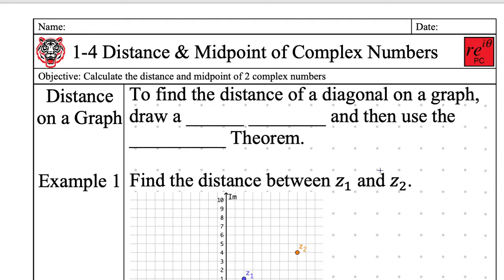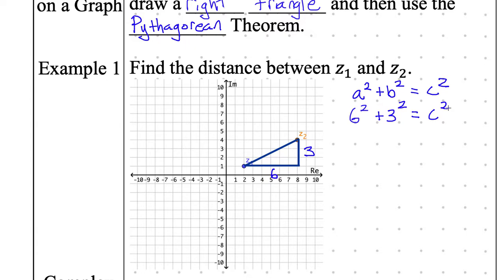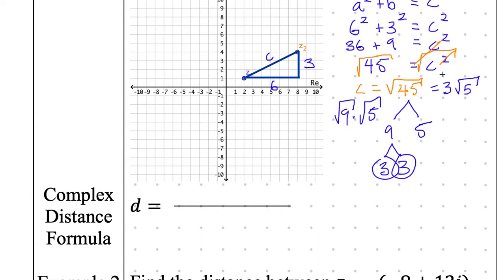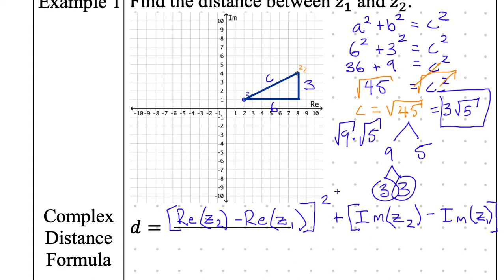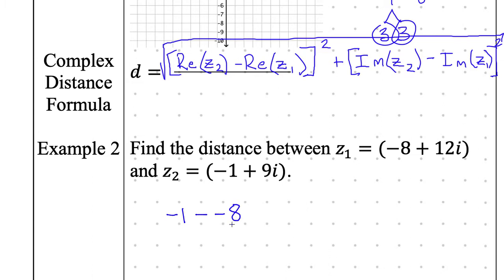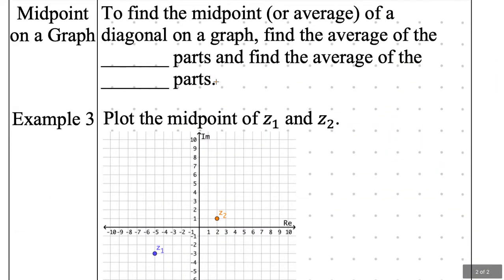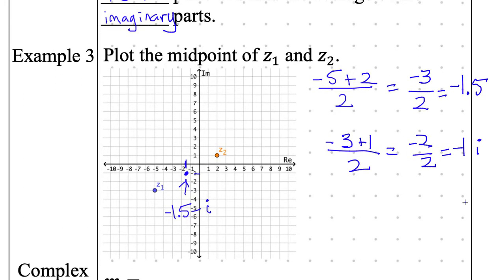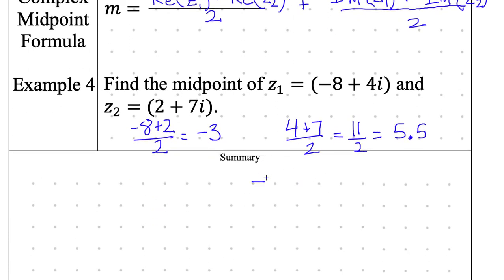Precalculus notes 1-4 Distance & Midpoint of Complex Numbers